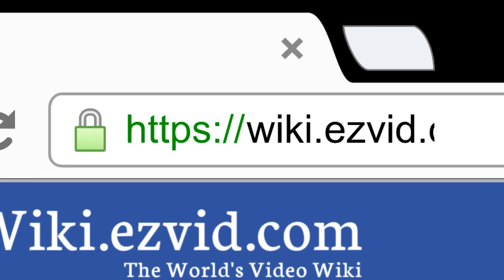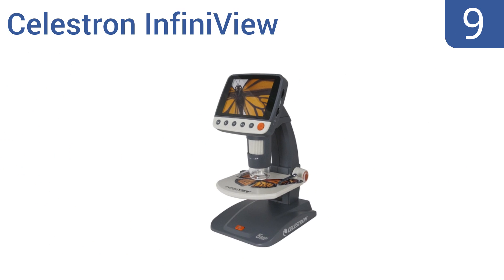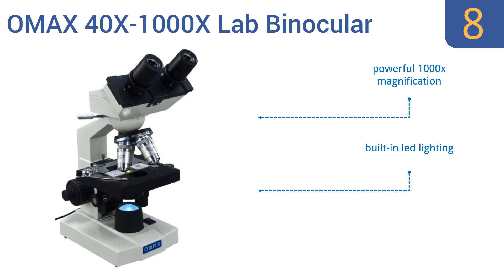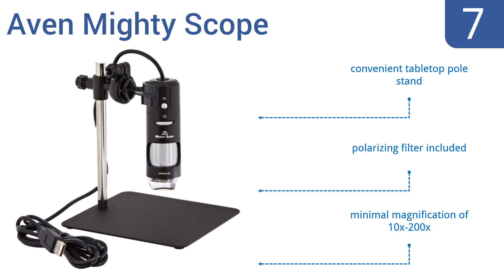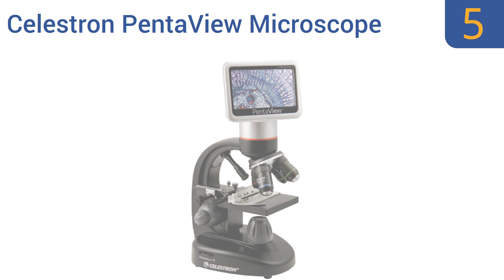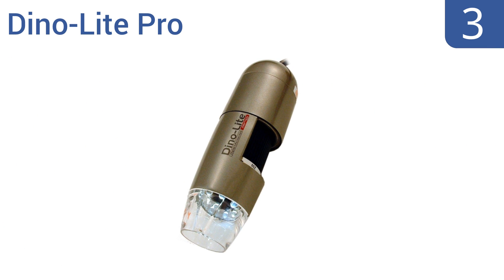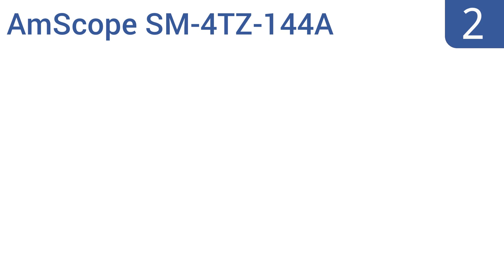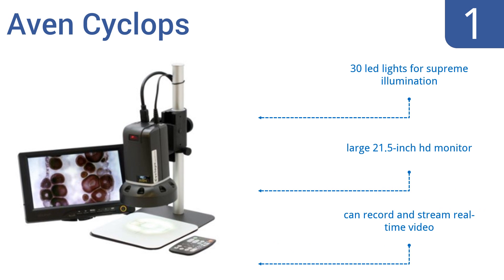10 Best Microscopes 2016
Microscopes Reviewed In This Wiki:
AmScope M158C-E
Celestron InfiniView
OMAX 40X-1000X Lab Binocular
Aven Mighty Scope
AmScope T490B
Celestron PentaView Microscope
OMAX 40X-2000X
Dino-Lite Pro
AmScope SM-4TZ-144A
Aven Cyclops